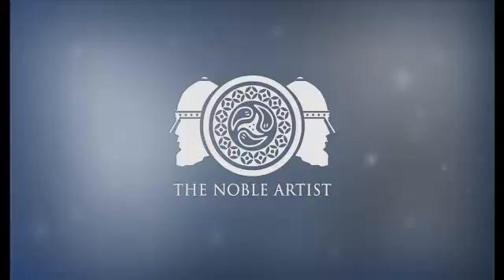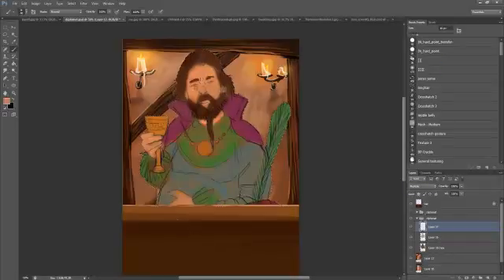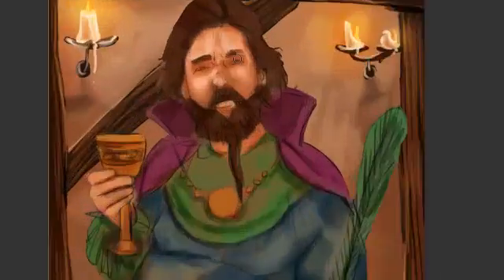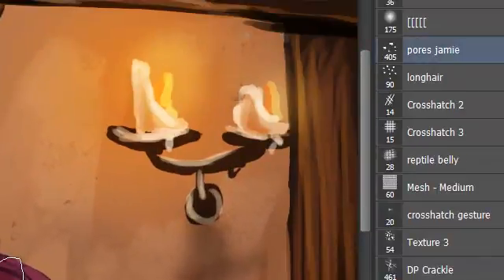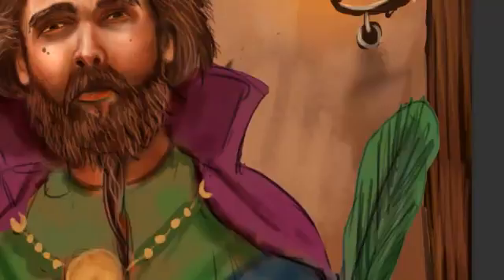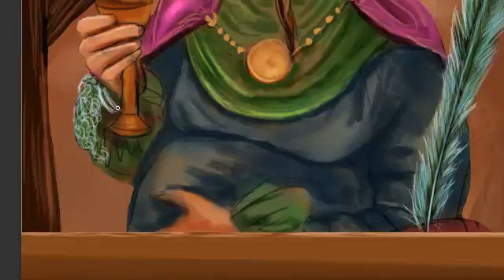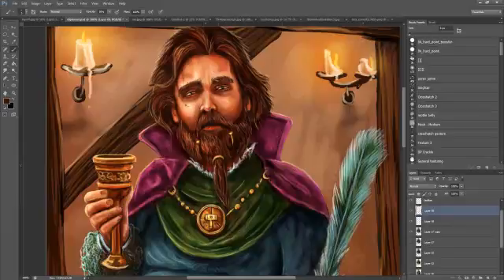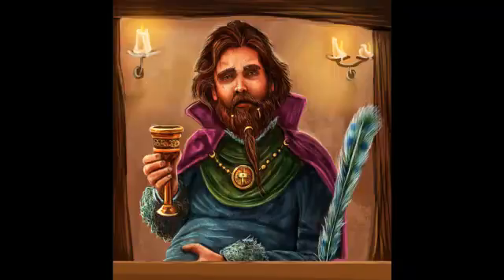Photoshop Character digital paint- Smiths of Winterforge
Video paint through by The Noble Artist, a character for board game company Table Tyrant Games. Will be uploading more as time goes on, both paint throughs and tips and tricks for digital painting.

Also